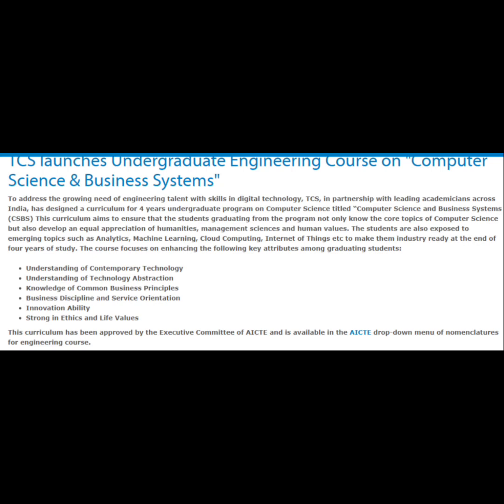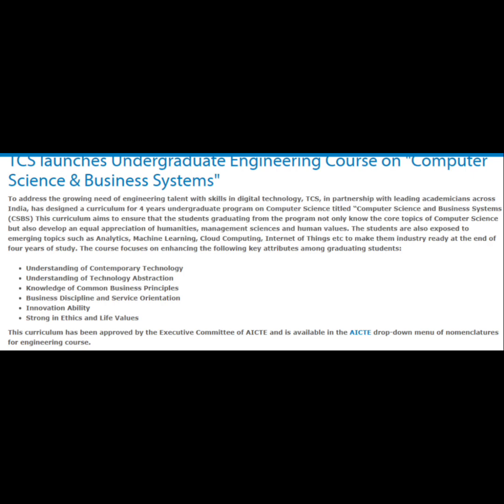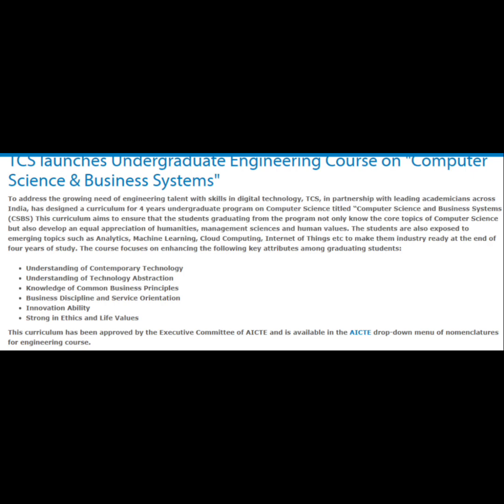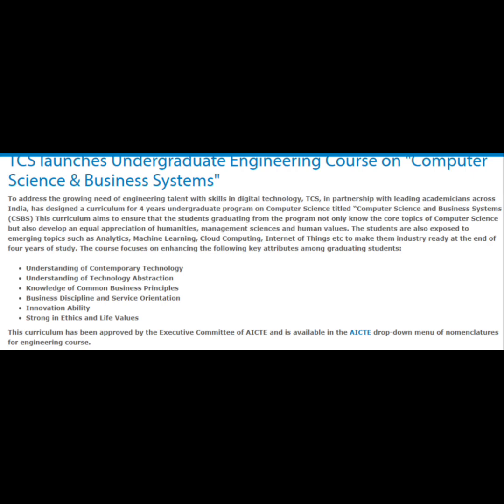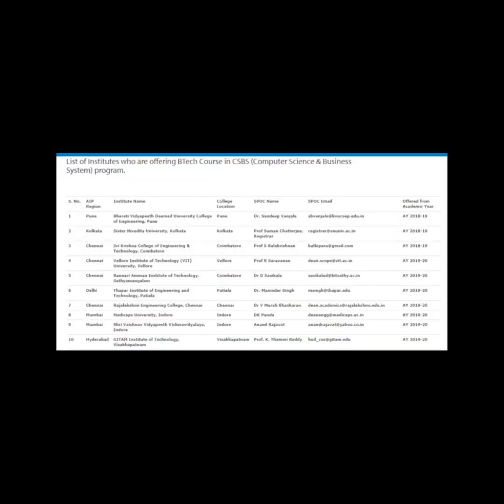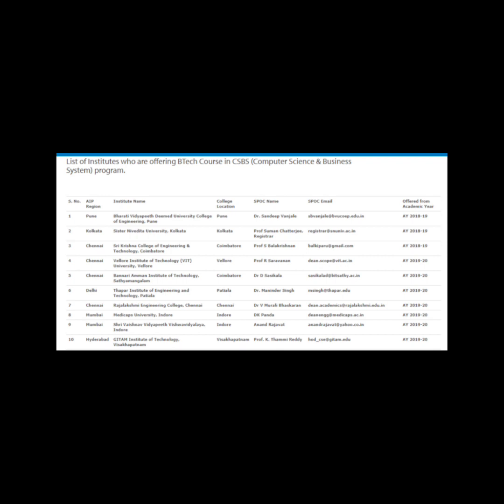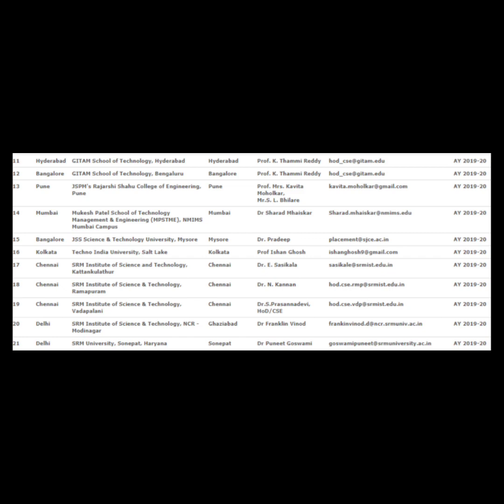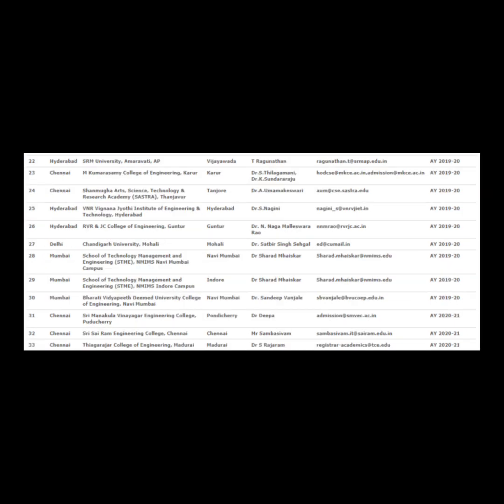CSBS -COMPUTER SCIENCE AND BUSINESS SYSTEMS FULL INFORMATION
THIS COURSE IS DESIGNED BY TCS AND IS ACCEPTED BY 53 COLLEGES OF INDIA .IT IS GOING TO HAVE VERY WIDE SCOPE IN FUTURE.